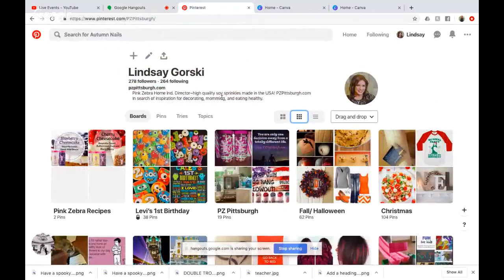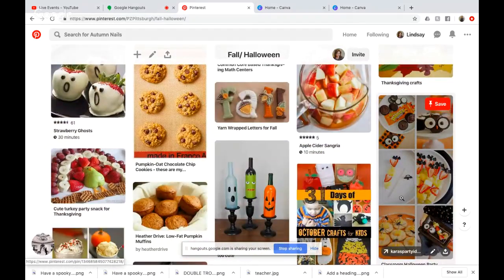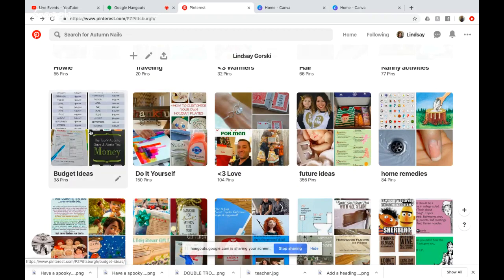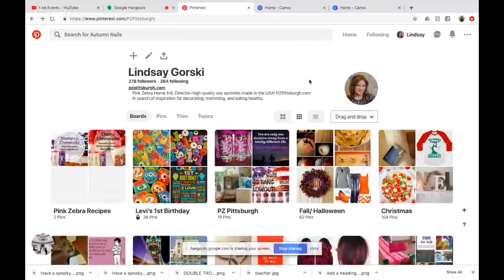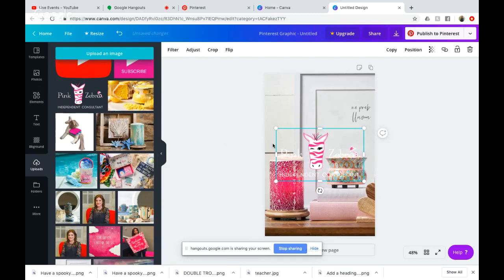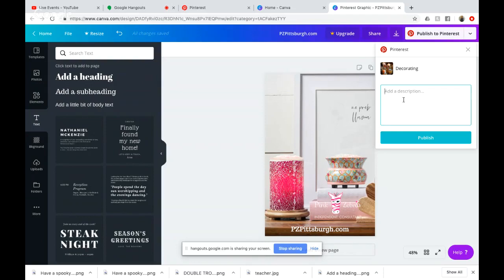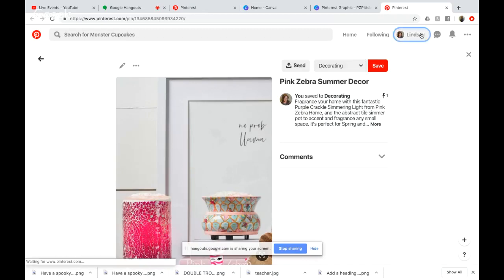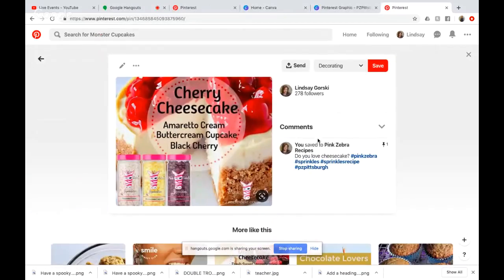Pinterest Tips for Direct Sales!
Get tips to utilize pinterest for your MLM or Direct Sales business through using keywords, hashtags and other great tips!